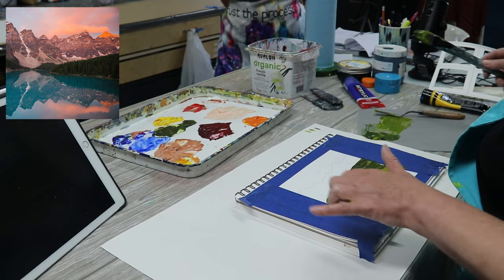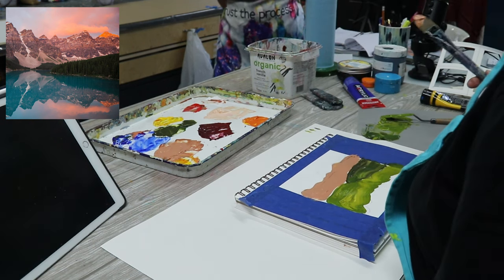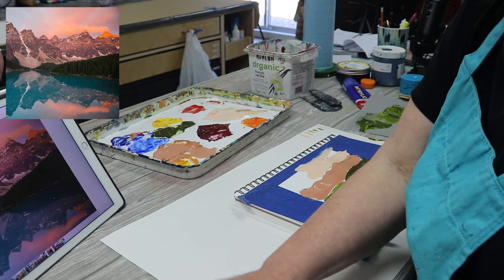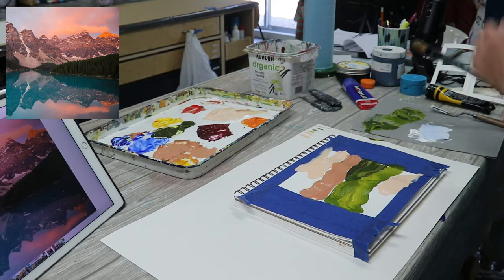144 Abstract Landscape: Economy of Strokes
Today I am painting a simplified mountain abstracted landscape study using acrylic paint on Strathmore Mixed Media Paper. This is an exercise of using 25 brushstrokes to complete the painting. It is a valuable way to learn to simplify and make better decisions.

Crayola Brush Set.
Hi-Flow Acrylic
Strathmore Mixed Media Journal
Strathmore Mixed Media Paper

ABOUT ME
Patt Scrivener AFCA is an abstract artist working in several mediums. She is dedicated to helping artists learn and grow.

JOIN the INNER CIRCLE and get subscriber perks with my weekly newsletter.